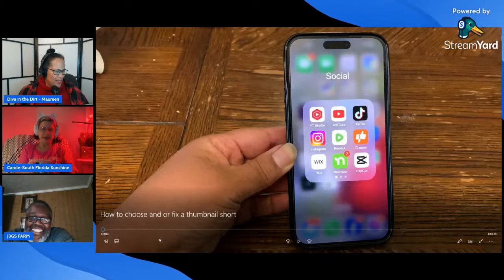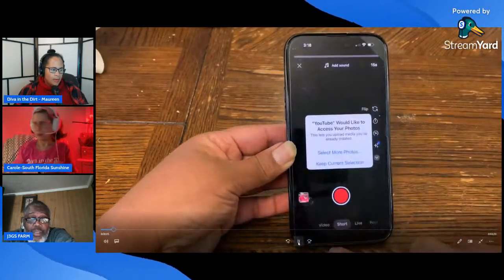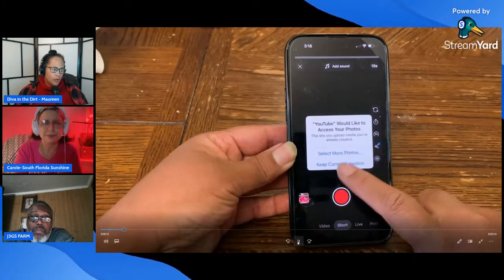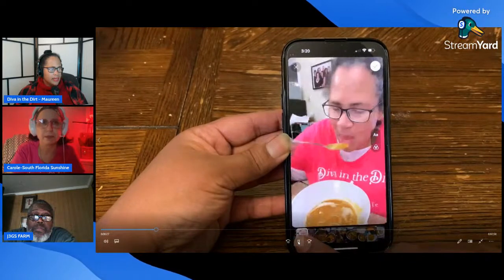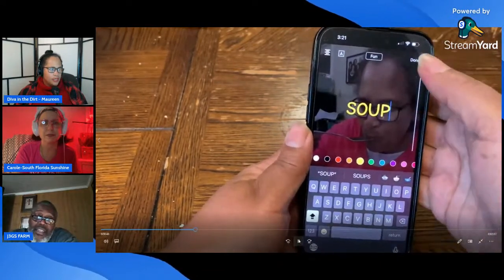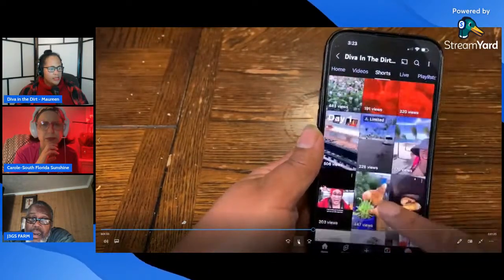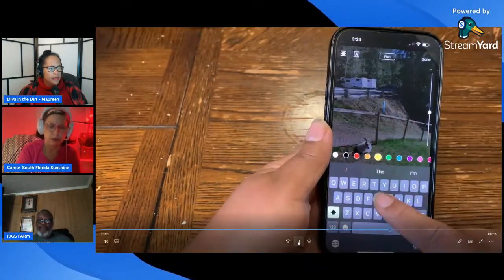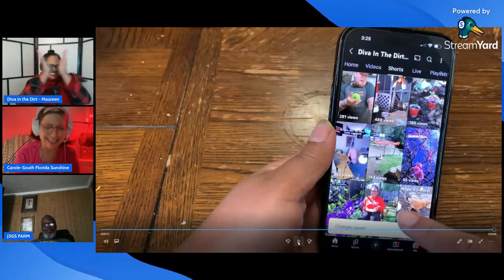Your YouTube Shorts Need Better Thumbnails (Here's Why)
Want to know how to improve your **youtube thumbnail** game?
This video shows how to upload a YouTube Short and select or edit its **youtube thumbnail** using a phone.
Plus, learn **how to make thumbnails for youtube shorts** and change the thumbnail of an older Short, making the process of **thumbnail design** easy!

This is a clip from my live where I show you how to change a thumbnail and add text to it!

I'm partnering with some Great companies that I love and use for my growing success, which brings discounts for YOU!
Use DIVA10 to save 10%

DIVA IN THE DIRT TEE-SHIRTS!
It's way cheaper and comes directly from me!
USA: You can order easily from my shop page through SPRING!
I will be posting the products that I LOVE to use on my Urban Homestead!
KONK: A MUST HAVE for indoor pest control!!!
6" mini chainsaw
4" mini chainsaw
Not Your Mama's Canning Book by Rebecca Lindamood
Ham Maker by Madox
Baking Sling For baking sourdough bread (you'll save on parchment paper)
Roo - Harvesting Apron

Welcome to my table of life.
My name is Maureen Washington and I am a new Urban Homesteader on 1/4 acre in Zone 9B.
My  dream to buy property to grow and live on a larger scale and to create a legacy for my Kidults and grandchildren. I doing what I can to learn as much on this small scale so that I can one day grow more and have multiple animals.